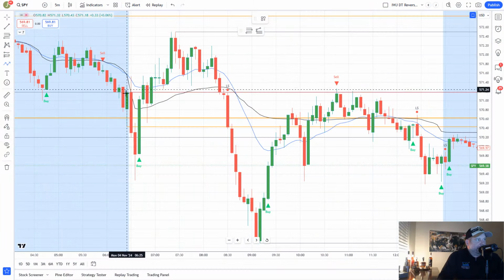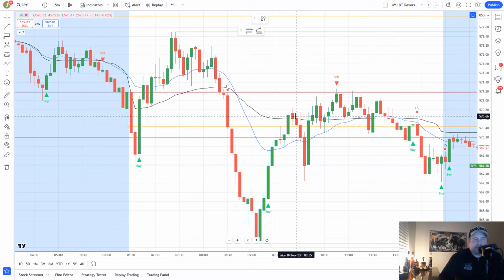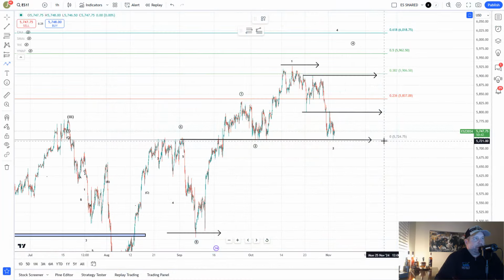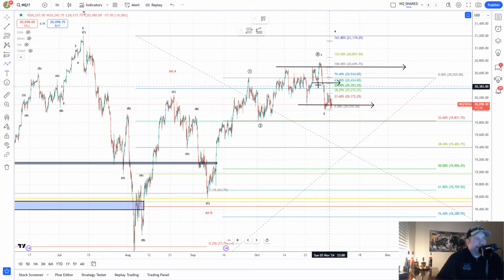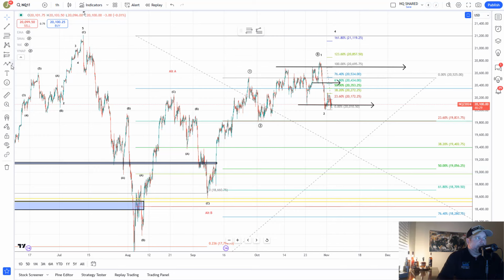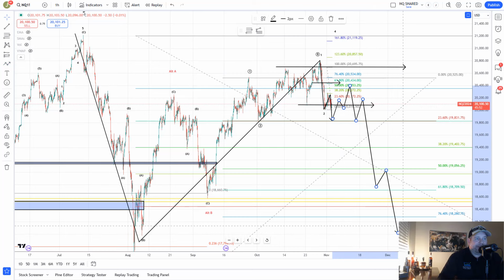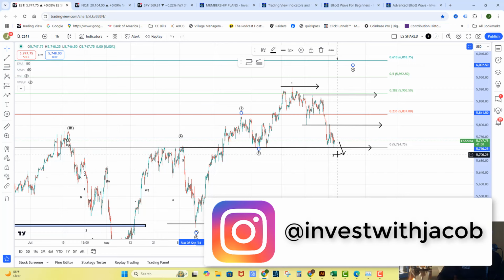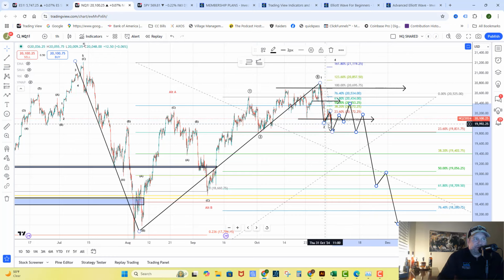SP500 Technical Analysis 11-5-24 (Elliott Wave Theory)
In our SP500 technical analysis using Elliott Wave Theory the market dipped it's toe in support and held and bounced for now.  As long as we remain over the 5724 area we are bullish.  If they can take back 5800 it would likely lead us to 6000+ breakout.

If they break 5725 then 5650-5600 comes into play quickly.

Shifting our attention to the NASDAQ, using Elliott Wave Theory the NQ dipped down to the 20000 level and so far has given a weak bounce.  This bounce hasn't found much traction of yet but if they can we could see them push back through 20300 on their way to 22000

A break of 19833 low likely leads to a test for the bulls at 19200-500